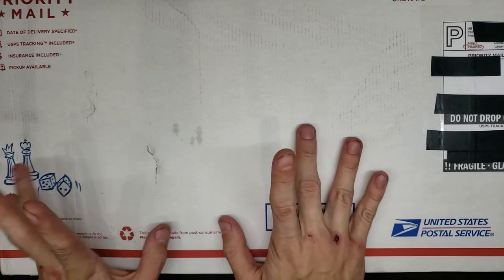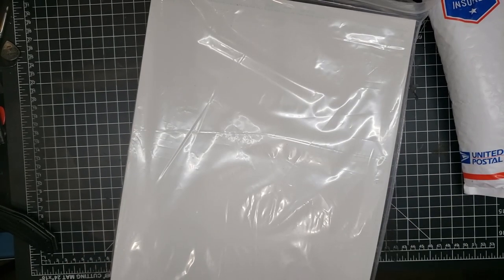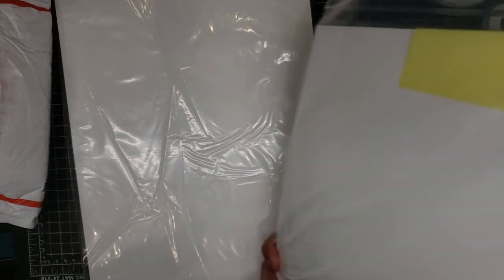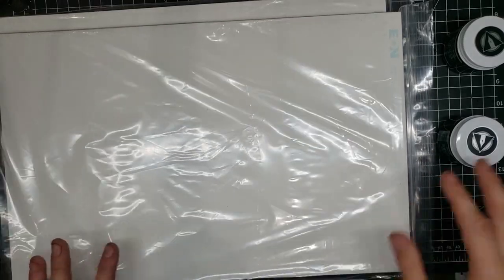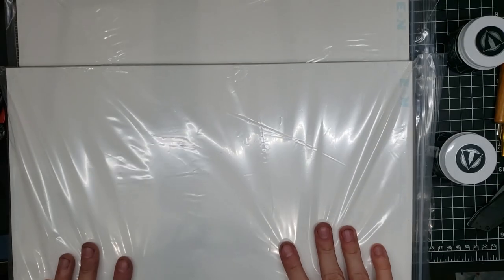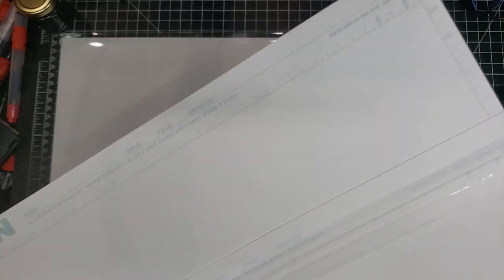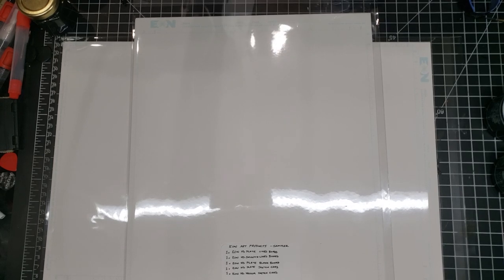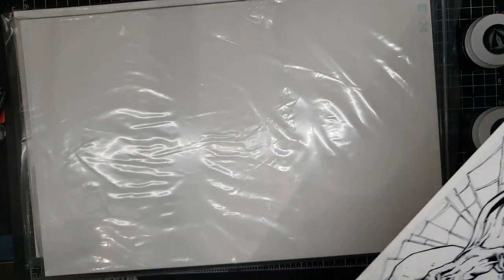Eon Product Unboxing & FL SuperCon Announcement!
Just received a new shipment in from Eon Art Products that's serving for a special purpose: SuperCon Artist Samples!

If you're an artist attending Florida SuperCon, drop me a line here or at: